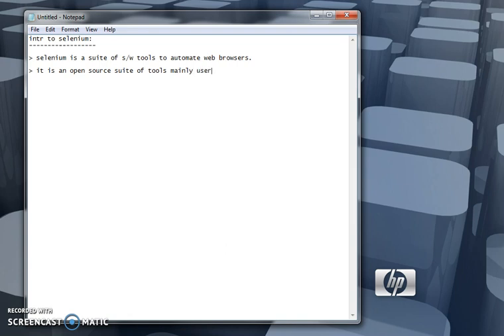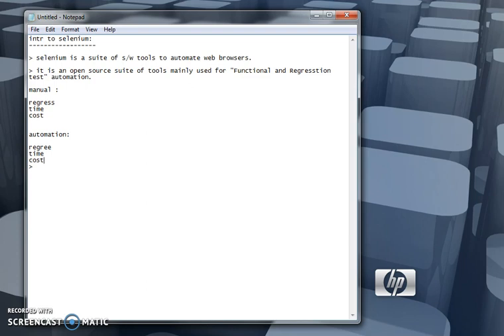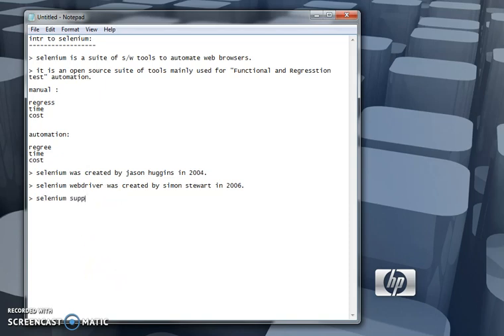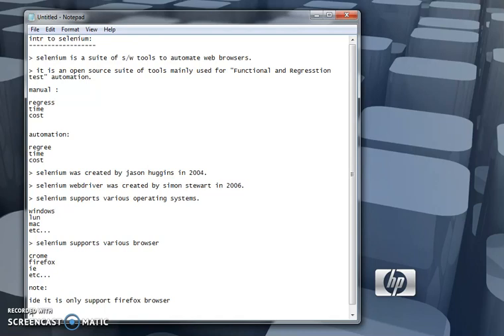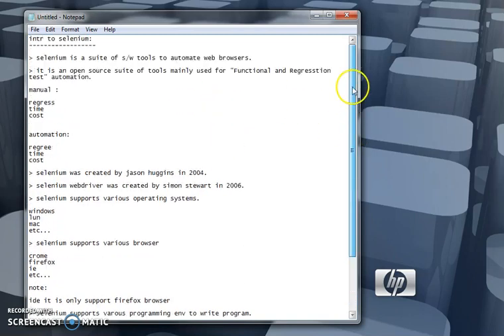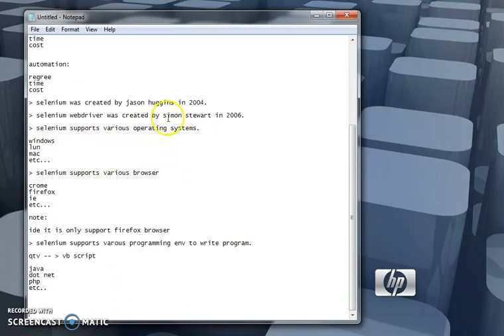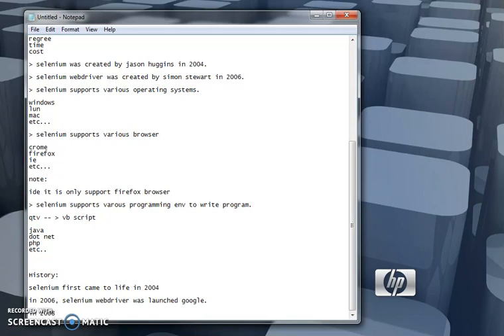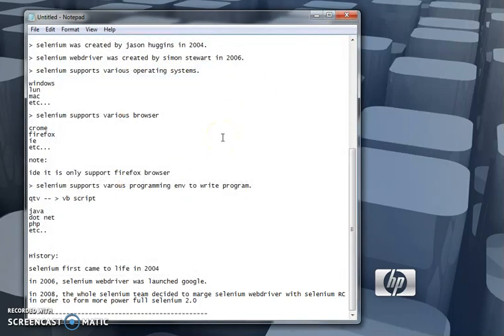4 Introduction to selenium